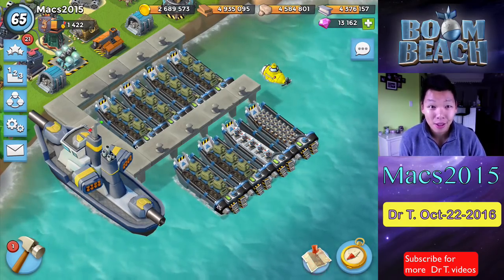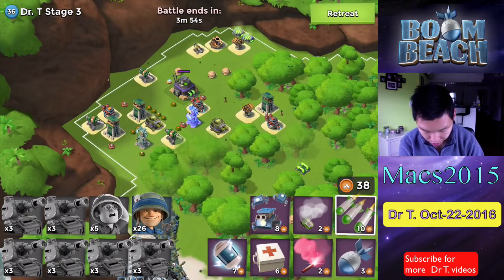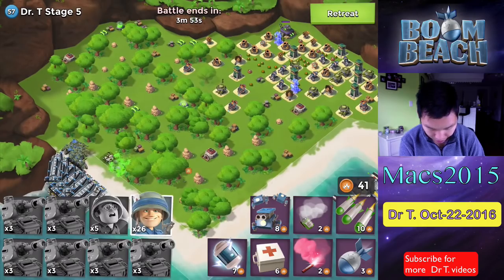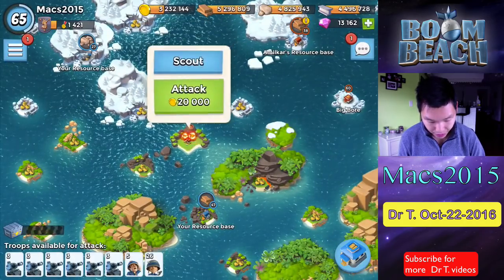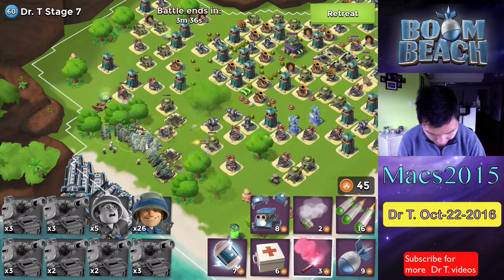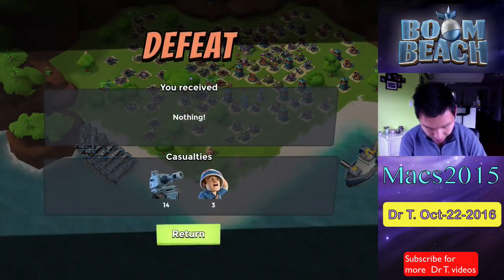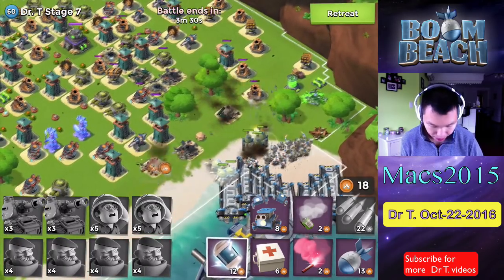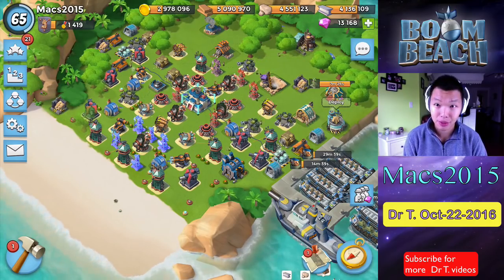Boom Beach: Dr T Volcano Oct 22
Tackling the Dr. T Volcano event of October 22nd 2016. did you beat him today? let me know!

Boom Beach by Supercell games

checkout our Task Forces!

For VP pushing: Come Wiv a Plan
For push prep:         The Pretenders # 8JPUJYY8
For fun! : Rawdikinem